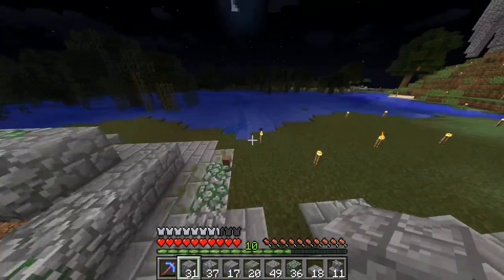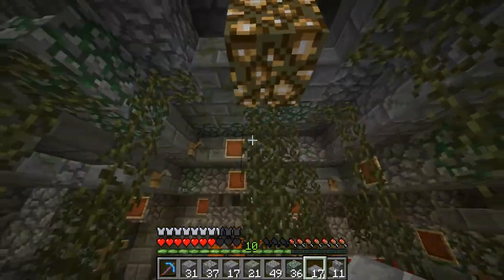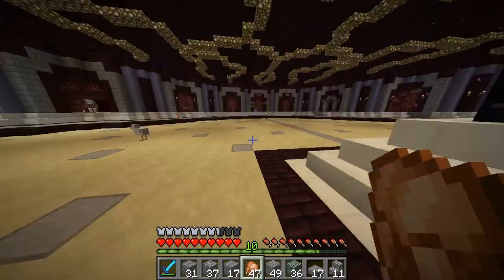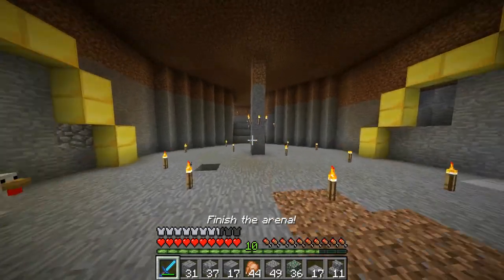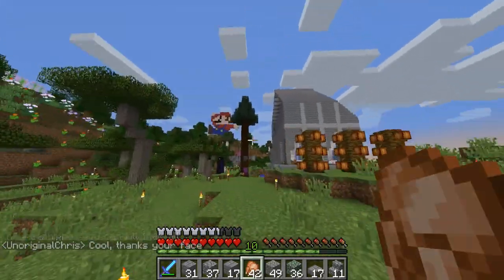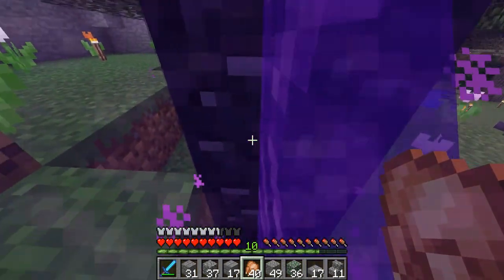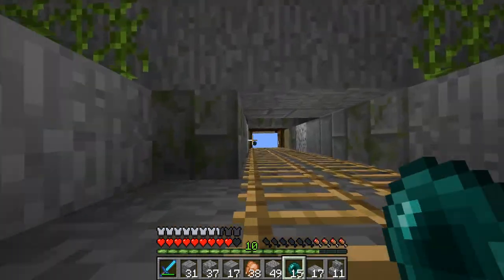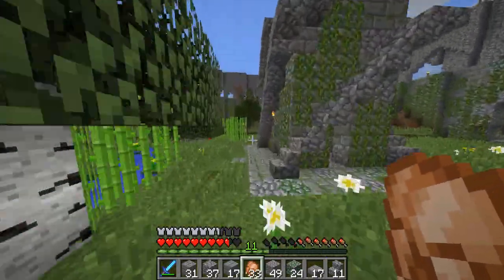Unoriginal Craft - Part 46(REUPLOADED) - One Last Look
EDIT: This is a REUPLOAD because episode 46 was rendered out incorrectly! Go about your day, nothing weird going on here!
Lighting the arena and going on a Nether adventure that goes just as scary as you'd think it would!